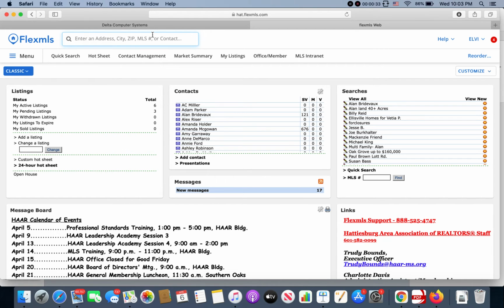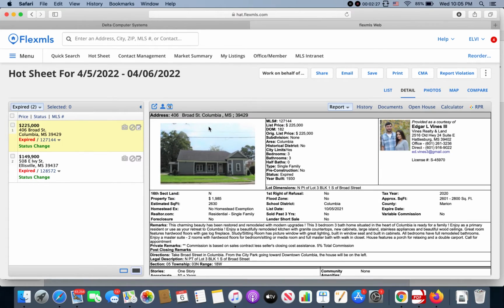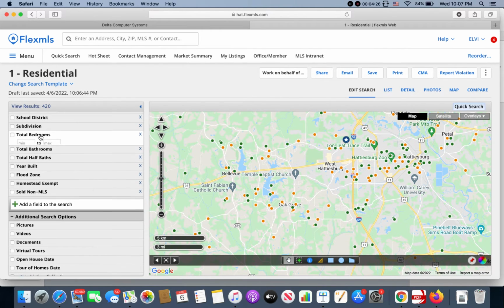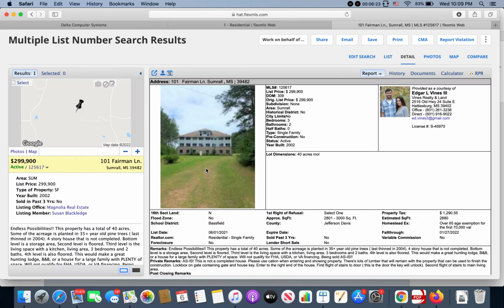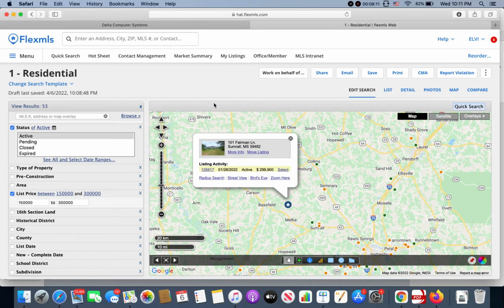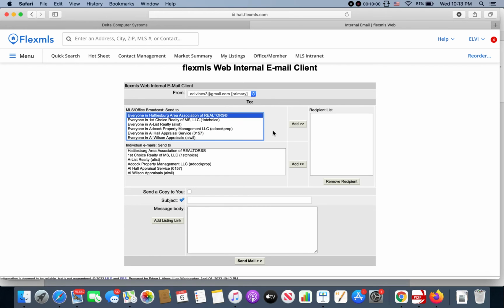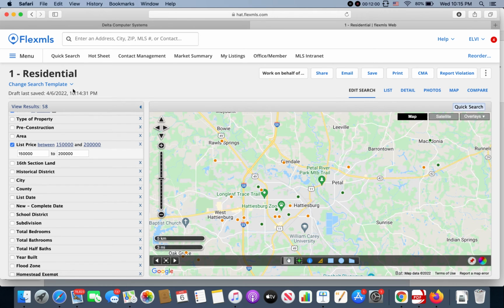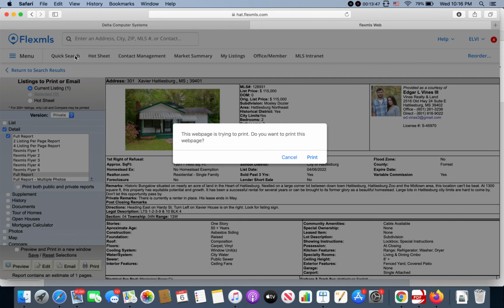MLS Intro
Basic introduction to the MLS, Hot Sheet, Intranet, Quick Search, and how to send MLS mass emails.